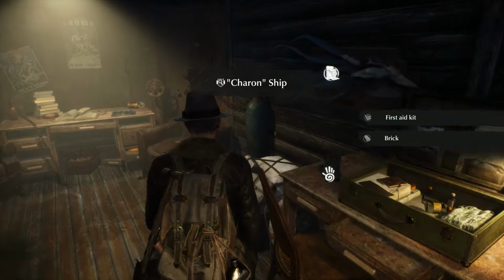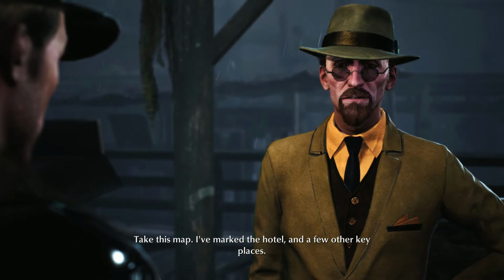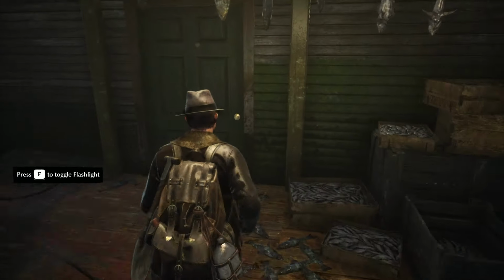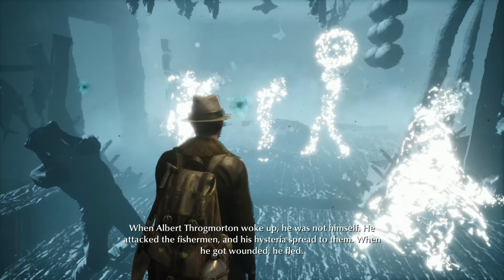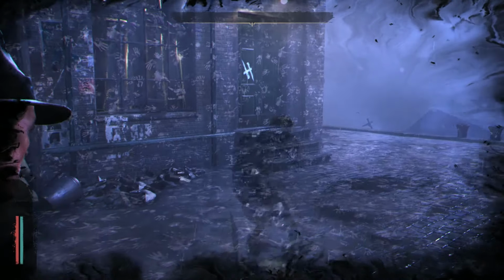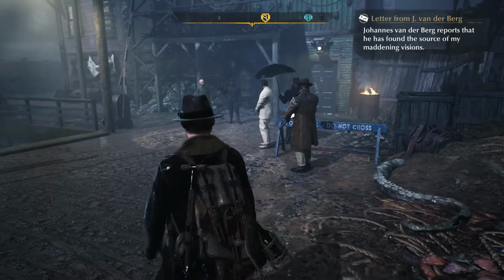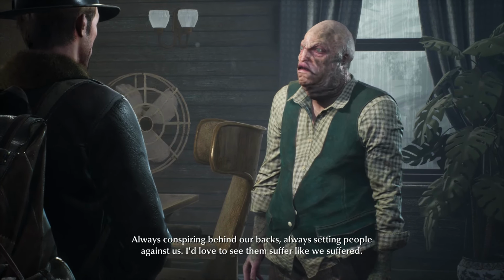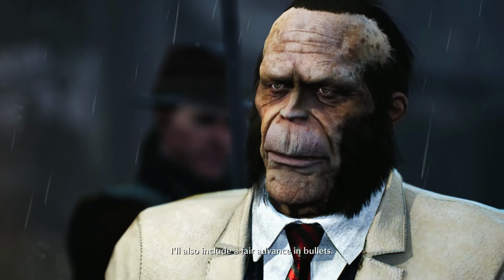THE SINKING CITY Walkthrough Gameplay Part 1 - The Throgmortons (PC Let's Play)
The Sinking City is an action-adventure mystery horror video game developed by Frogwares and published by Bigben Interactive, inspired by the works of horror author H.P. Lovecraft. Set in the fictional city of Oakmont, Massachusetts during the 1920s, the story follows private investigator and war veteran Charles W. Reed as he searches for clues to the cause of the terrifying visions plaguing him, and becomes embroiled in the mystery of Oakmont's unrelenting flooding.

As an open-world detective game with a third-person camera perspective, it features an open investigation system in which the outcome of the player's quests will often be defined by how observant the players are when investigating different clues and pieces of evidence.

The town of Oakmont is made up of seven districts (Advent, Coverside, Grimhaven Bay, Oldgrove, Reed Heights, Salvation Harbor, and The Shells) which have all been affected by flooding to various degrees, and the player must use a boat to safely traverse the flooded streets to reach drier areas. The player can swim if necessary, but the water is infested and can fatally damage the player's health and sanity. The player also assembles an arsenal of tools and weapons, and at times must use them to kill otherworldly creatures and dispel hallucinations. However, as Oakmont is an isolated place with dwindling resources and deteriorating social order, bullets have replaced money as the preferred currency; expending too many bullets can leave the player unable to barter for desired items. Another major resource is sanity, which is spent on investigative powers used to reconstruct crime scenes and identify clues. Sanity slowly regenerates on its own, but can be replenished faster with antipsychotic drugs. Disturbing scenes and encounters can cause sudden, sharp drops in sanity, affecting the player's perception of the surrounding environment, and complete loss of sanity is fata

Developer: Frogwares
Publisher: Bigben Interactive
Release: Microsoft Windows (PC), PlayStation 4, Xbox One June 27, 2019 / Nintendo Switch 2019
Genre: Action-adventure, Survival, Horror